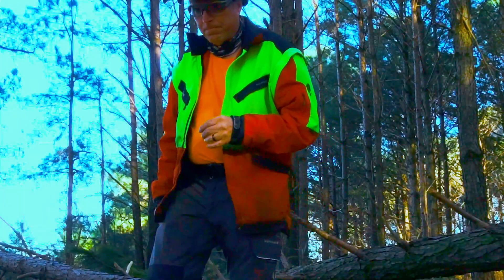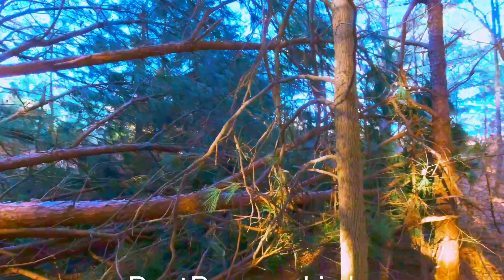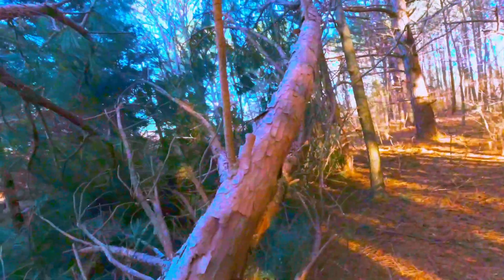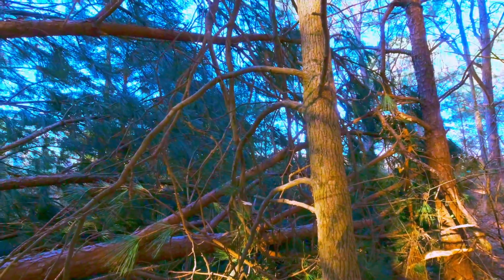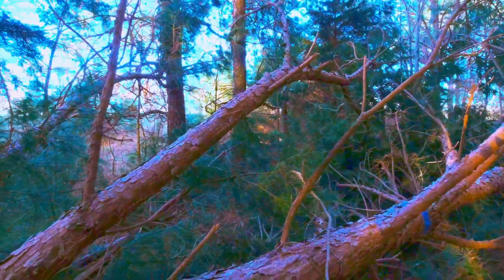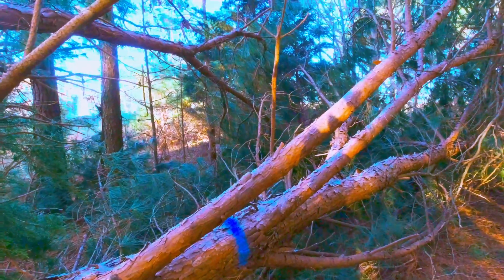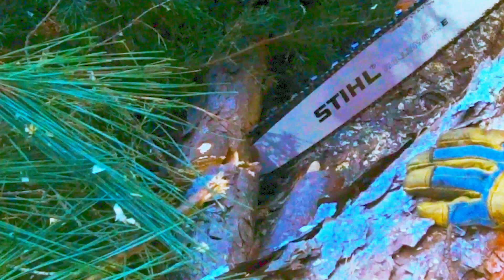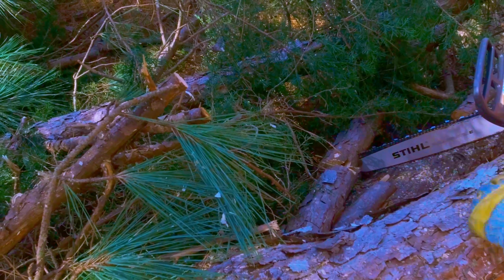Storm Work Plan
Some planning thoughts for down trees after a storm... Good Sawing!